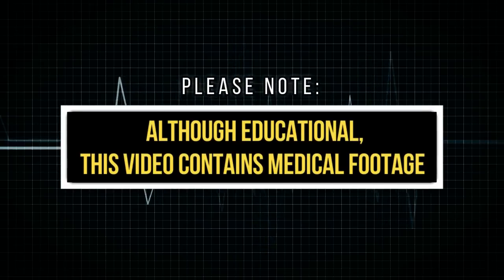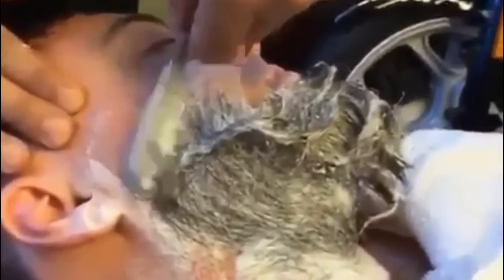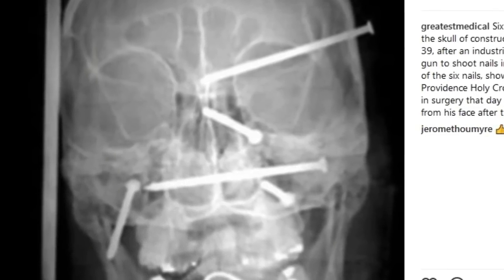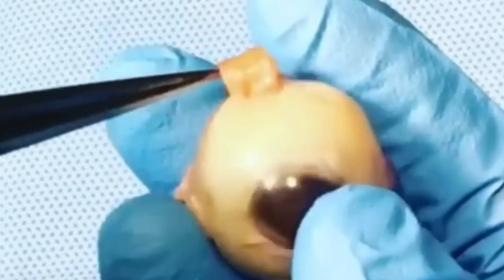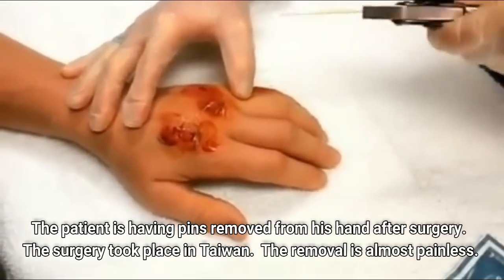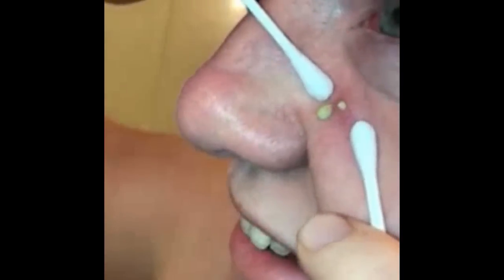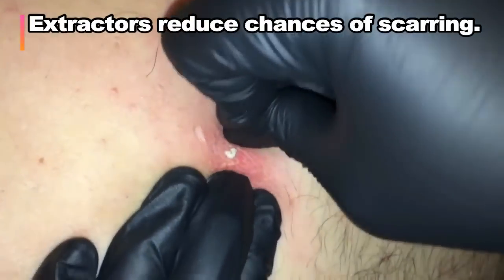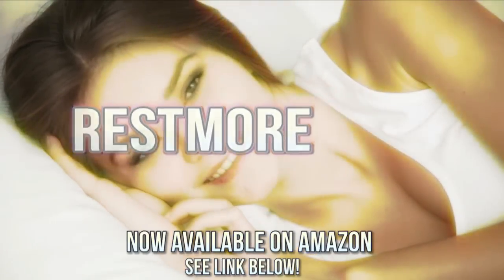Pimple Pops, Bizarre X-Rays, And America's Best Medical!